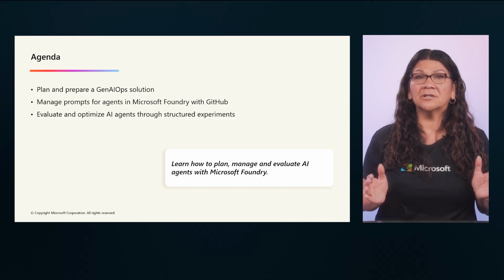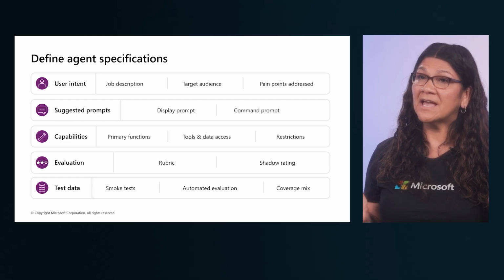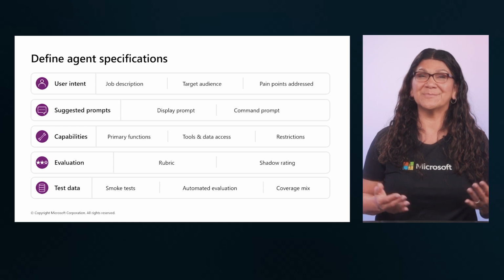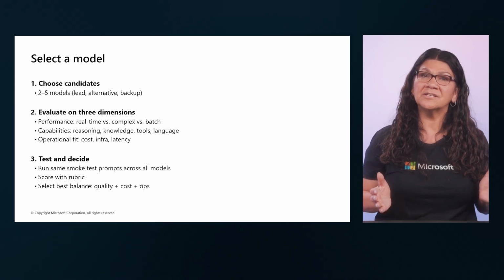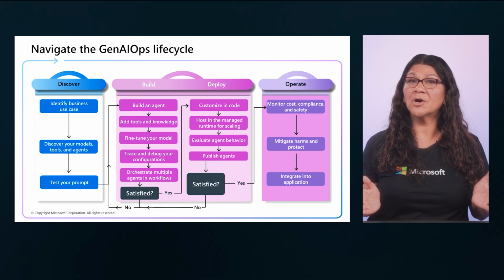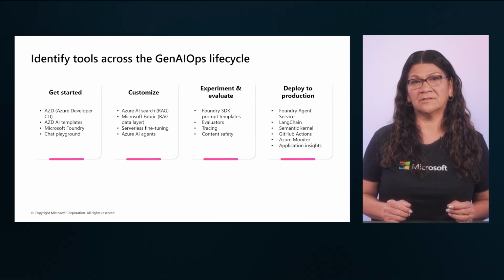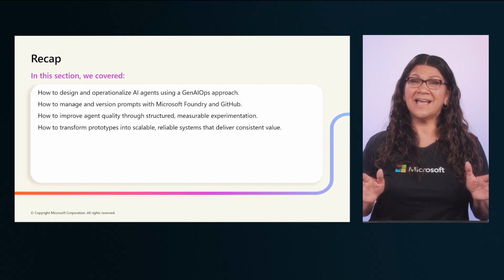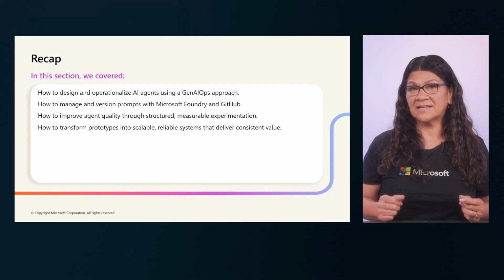Plan and prepare a GenAIOps solution | AI-300 | Episode 10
Imagine your organization launching an AI agent that answers employee questions, summarizes documents, or assists customers. The agent works well at first—but over time prompts evolve, responses drift, and improvements become hard to track. That’s where GenAIOps comes in. In this section, you’ll explore how to plan and prepare a GenAIOps solution—designing a structured approach to building, managing, and improving AI agents with Microsoft Foundry. The goal is to move beyond one‑off agent experiments and create repeatable, reliable systems where prompts, evaluations, and improvements are managed as part of an ongoing operational workflow.

00:00 Video Start
00:06 Session Overview
00:21 Operationalize machine learning and generative AI solutions
01:22 Plan and prepare a GenAIOps solution​
09:13 Exercise: Plan and prepare a GenAIOps solution​
10:08 Knowledge Check
10:54 Summary